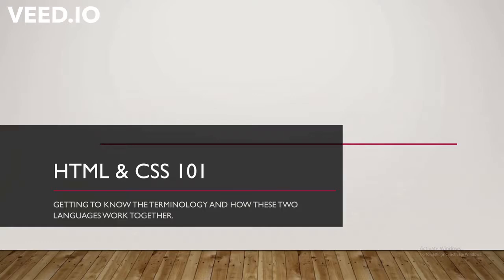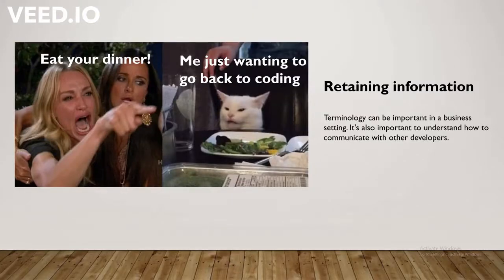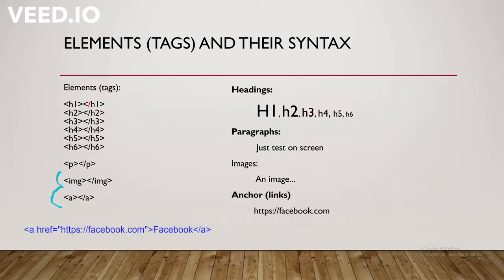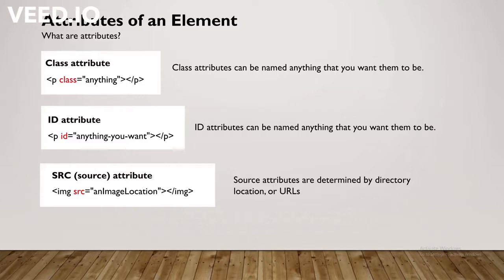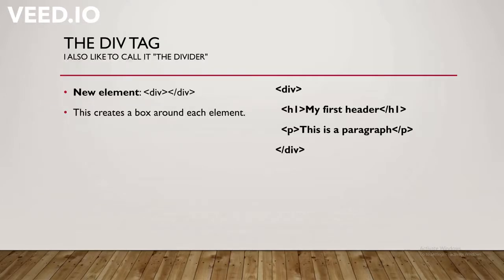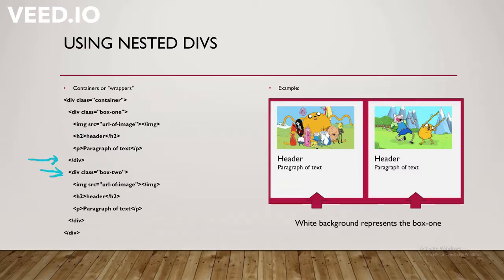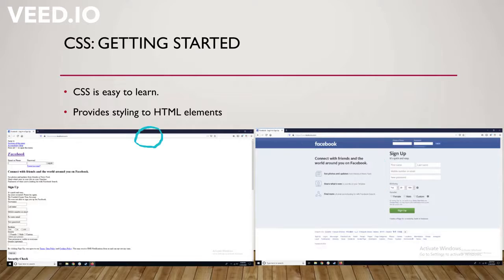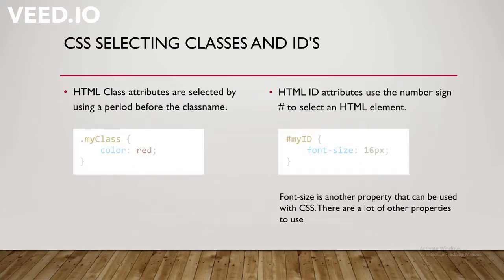Absolute Beginner HTML and CSS Tutorial. Discussing Terminology. No coding yet!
Sorry for the watermark. I'm just testing out my new set up. I will hopefully be doing more videos soon with more advanced content.